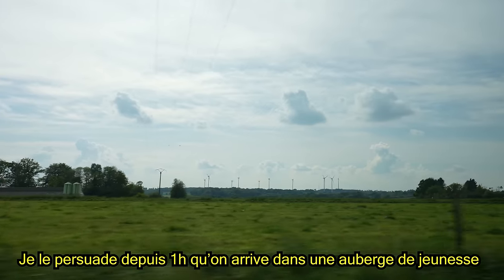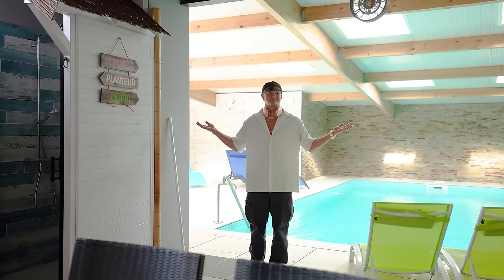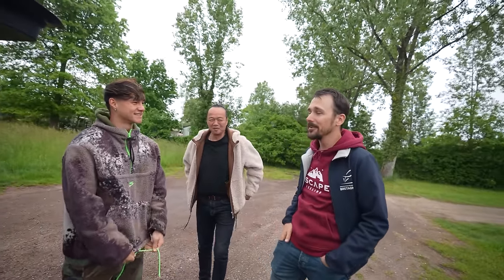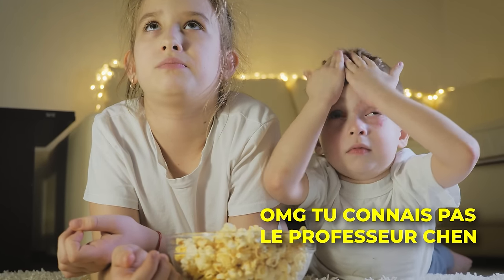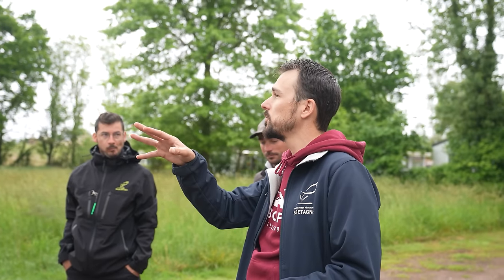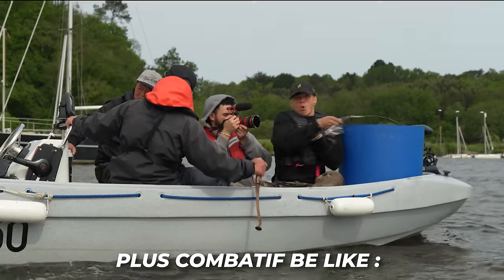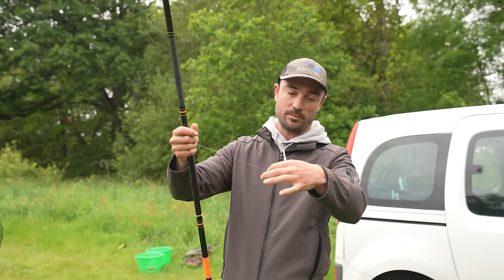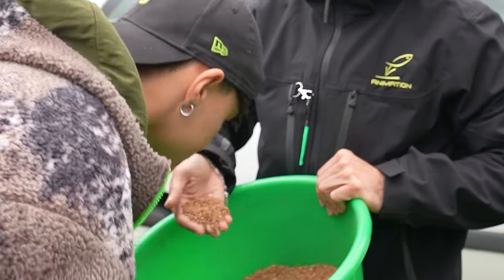J'ai Tenté de PÊCHER le Plus GROS POISSON d'Europe 🎣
Pêcher le plus gros poisson d'eau douce de France sans expérience ! J'ai 4 jours pour réaliser ce nouveau défi. 🐟

2️⃣ Ma Boutique AMAZON où tu trouveras TOUT ce que j'utilise dans les vidéos et IRL

Et si vous désirez devenir adhérent d’une association de pêche comme moi et de 1,5 million d'autres personnes en France, n'hésitez pas à chopper votre carte de pêche
Qui sait, on se croisera sûrement au bord du lac entre 1 ou 2 poissons.

Quand on parle de pêche, on pense tout de suite à une après-midi au bord de l’eau à attendre pendant de longues heures sans rien attraper... et c'est pas ouf 🥵

Bon, je vous l'accorde, on était bien au bord de l'eau, mais pour tout le reste, vous allez voir que ce n'est pas du tout ça et j'ai été le premier à en être surpris ✨

On va donc à la rencontre de Pierre sans savoir qu’il deviendrait notre professeur Chen, un amoureux de pêche depuis de longues années, PASSIONNÉ par son métier.

C'est donc en direction de notre magnifique Bretagne que tout commence et pour moi qui pensais que la Bretagne, c'était que de la pluie et du beurre salé, bah figurez-vous que non, c'est de la pluie, du beurre salé et des POISSONS (jkjk il faisait grave beau on a même pris des coups de soleil calmez-vous les bretons c'est une BLAGUE)

Accompagné bien sûr de mon cher père et de mon frère de tous les jours, Dylou, on va découvrir une nouvelle passion cachée 🐟  (Cyril Chauquet n'a qu'à bien se tenir 😎)

Mais n'oublions pas les objectifs :

Jour n°1 - Gardons & Carpes
Jour n°2 - Truites Arc-en-ciel
Jour n°3 - Pêche du Brochet
Jour n°4 - PÊCHE du SILURE, A.K.A le poisson d'eau douce le plus gros de France, et avec cette équipe de pêcheurs, on ne peut pas passer à côté

Mais avant ça, nous allons commencer petit à petit en pêchant des poissons de petites tailles jusqu'à arriver à notre silure ! (Enfin, si on en a un 👀)

Bon, ce n'est pas que je n'ai pas envie de vous parler, mais je dois retourner pêcher

Est-ce que c'est dur ?
Est-ce que je vais mettre la main dans un silure ?
Est-ce que mon père y arriver à ne pas faire de gaffe ?
J'en sais rien, c'est ce qu'on va voir ensemble dans cette vidéo !

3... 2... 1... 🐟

Bienvenue dans cette nouvelle expérience. 💜

Merci encore à la Fédération Nationale de la Pêche en France et de la protection du milieu aquatique ainsi qu'aux personnes qui nous ont accompagnés durant cette folle aventure : Pierre, Joris, François, Sylvain, Sébastien. Merci encore 💙